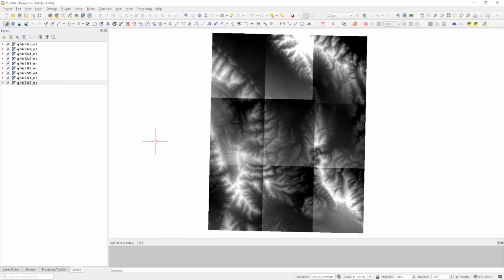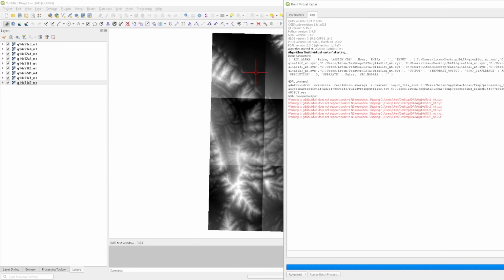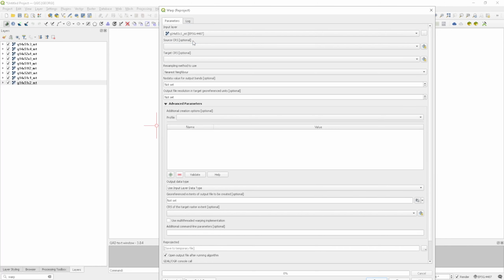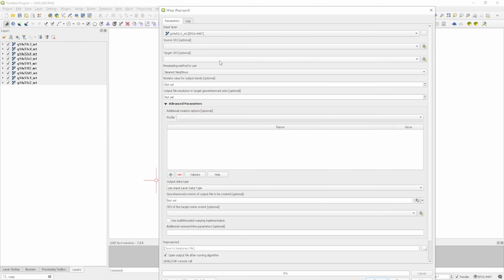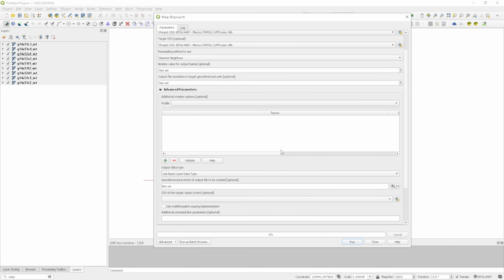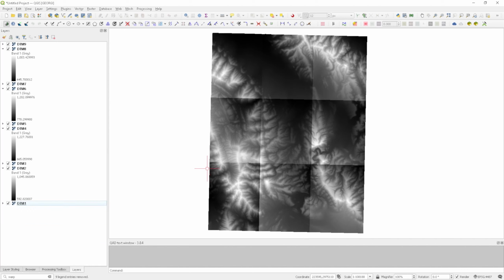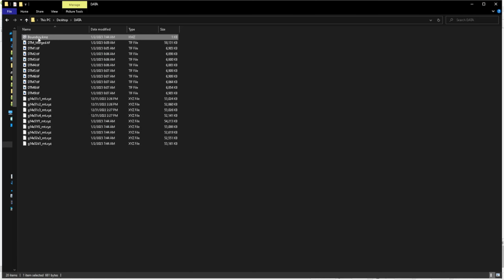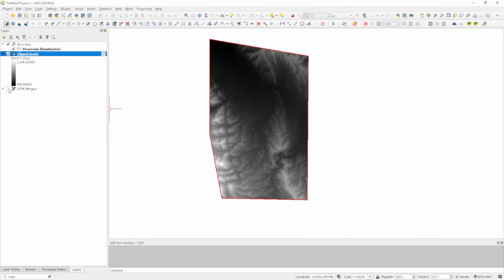QGIS - How to Fix Positive NS Resolution Error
• BECOME a member and get early access to videos as well as exclusive access to content not available to the public

Satellite image in the thumbnail is provided Google under Creative Commons use.